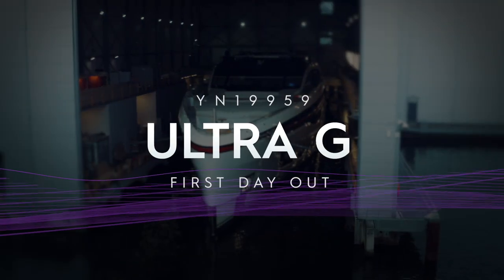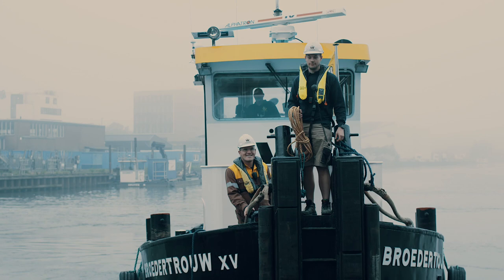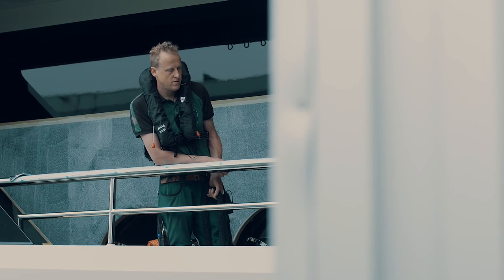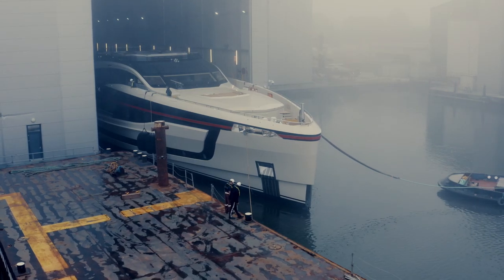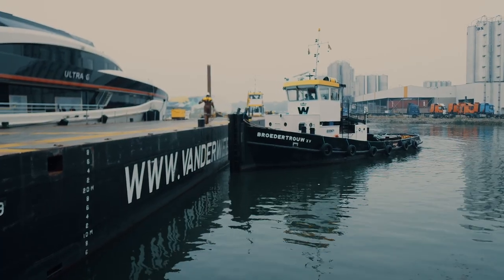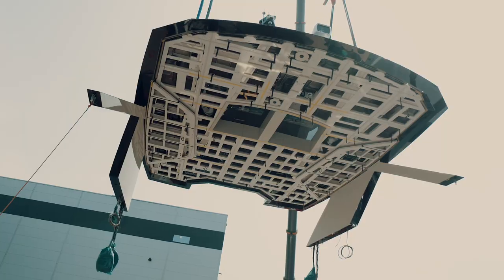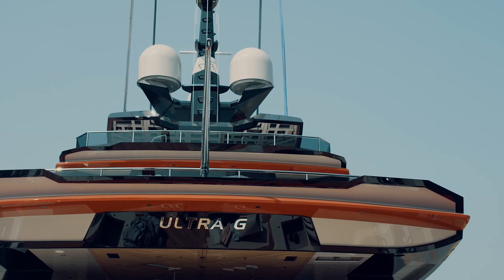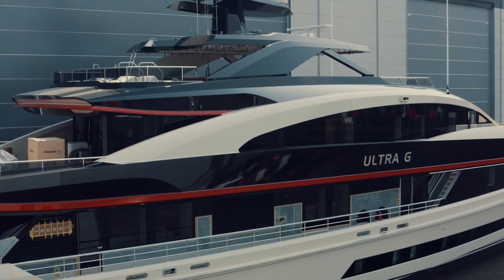MY Ultra G first day out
MY Ultra G is a magnificent 60m custom motor yacht that boasts an impressive top speed of 34 knots. Recently, she has left the shed and will soon undergo sea trials. Keep an eye out for updates on the final stages of construction for this exceptional superyacht.